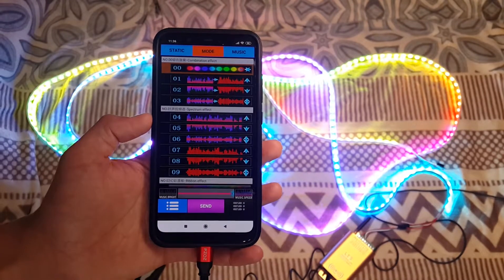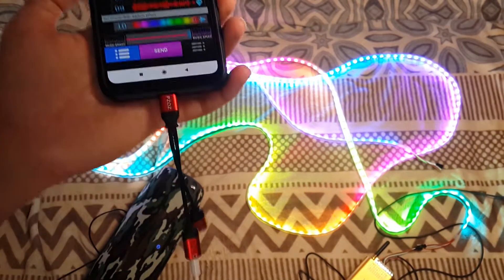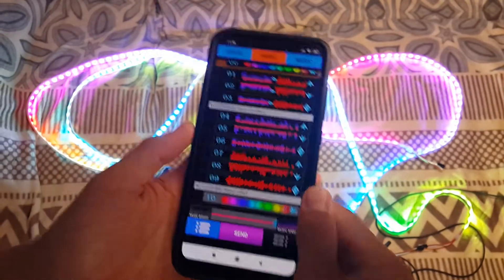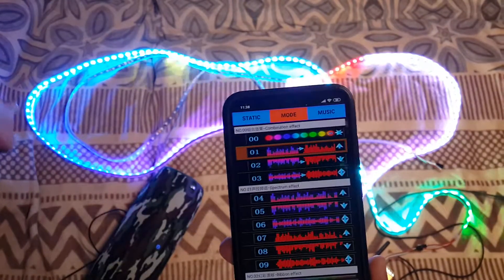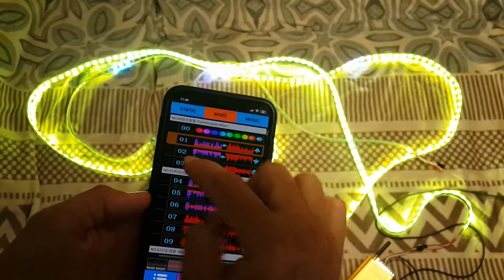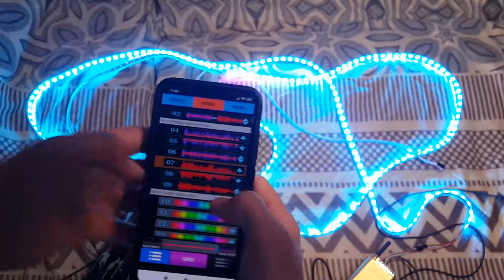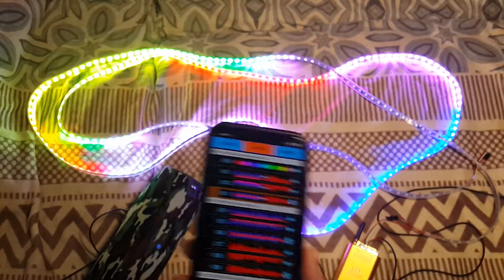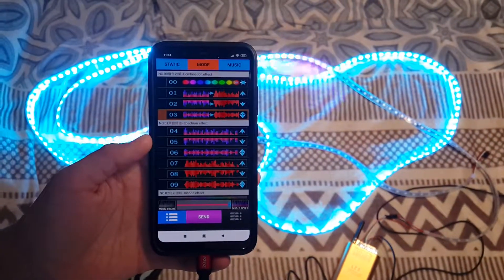LED Music Wi-Fi controller VSS-02-2k-DMX512. Android application. Spectrum patterns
Last version：1.2 (build 8)

Strip WU-12V-20L-60LED:
- based on SM16703 chip
- 100 pixels with 3 LEDs, i.e. 300 LEDs totally.

This controller has one of the critical issue - there is no valid spectrum pattern in its firmware. LED music illumination is very bad.